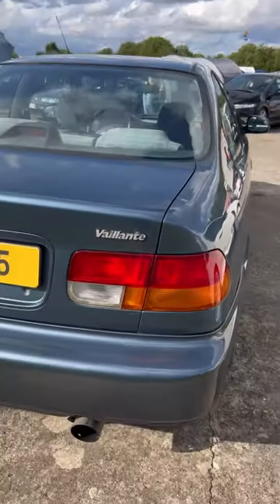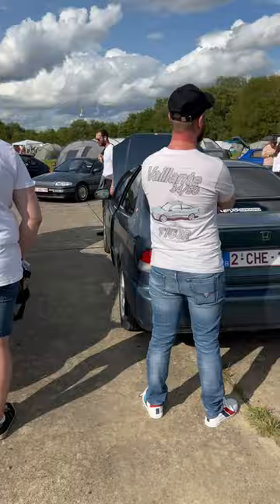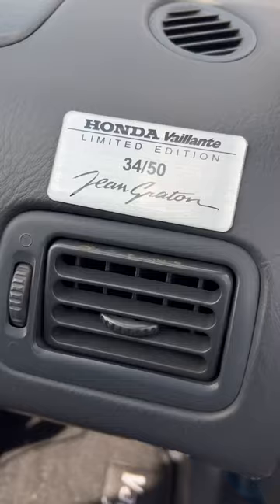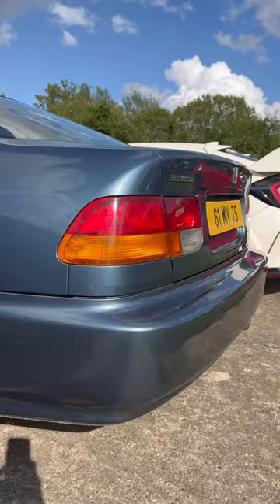What is a Honda Civic Vaillante?Only 50 were produced honoring Comic series Michel Vaillant!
What is a Honda Civic Vaillante? Built in honor of the comic series Michel Vaillant! Officiallybuilt by Honda and only available in Belgium with only 50 models being produced. I saw 4 of them at @hondaeuromeet in France last summer.